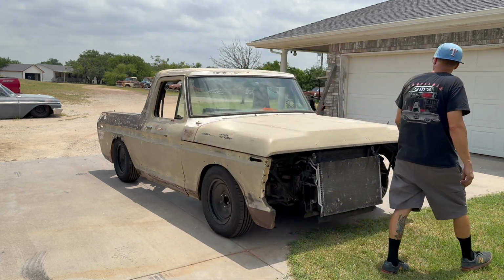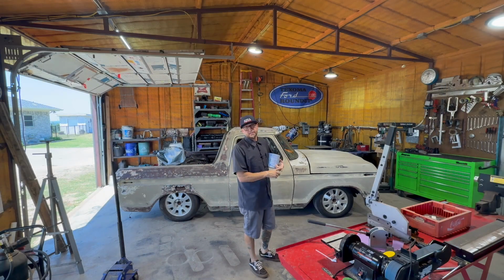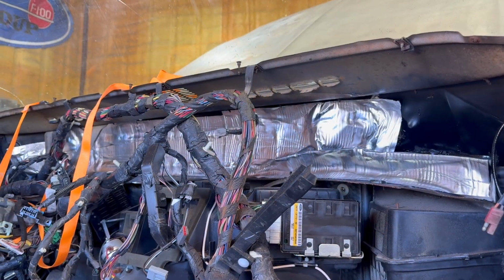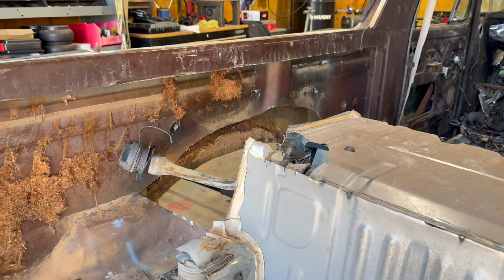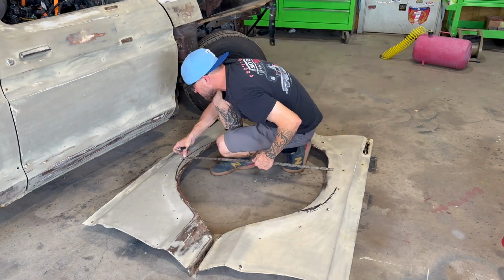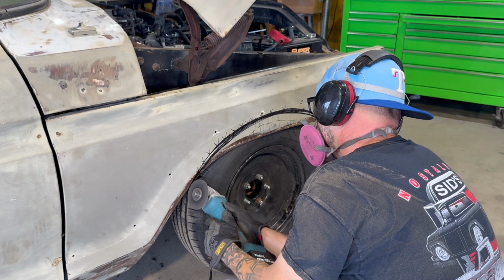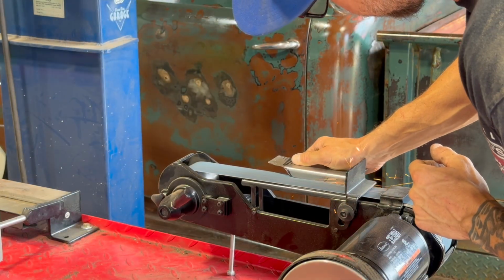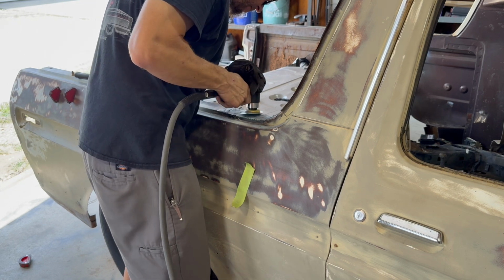1978 Ford Bronco Crown Vic Swap – Firewall Build, Sound Deadener Hack & 15-Inch Wheel Fitment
The 1978 Ford BroncoVic is back — and this time we’re sealing the firewall, adding budget sound deadener, and making 15-inch wheels fit on a Crown Vic chassis swap. This is part race truck, part off-road bruiser, and fully built to annoy the neighbors.
We’ll show you a $18 sound deadener hack using gutter repair tape, custom firewall templates, and some serious body trimming to get the stance just right. Whether you’re into Pikes Peak, Baja vibes, or NASCAR-inspired street builds, this clapped-out Bronco is about to become your new favorite problem.

From cutting and welding to widebody-style rear quarters, this build proves you don’t need deep pockets to build something wild. No customer deadlines, no rules — just pure fabrication chaos.

In this episode:

DIY firewall template & sound deadener install
Fitting 15-inch wheels & big tires on a Crown Vic swap
Cutting, trimming, and building for stance
Lessons learned for faster fabrication next time
If you love Crown Vic swaps, Broncos, and ridiculous project trucks, stick around — this one’s going to ruffle feathers.